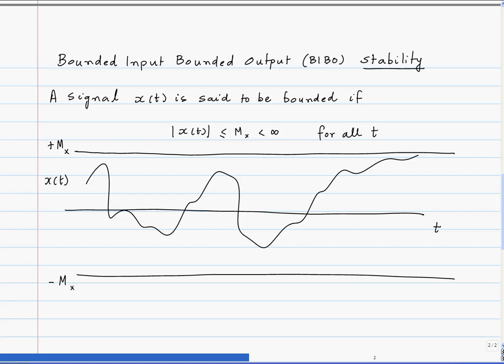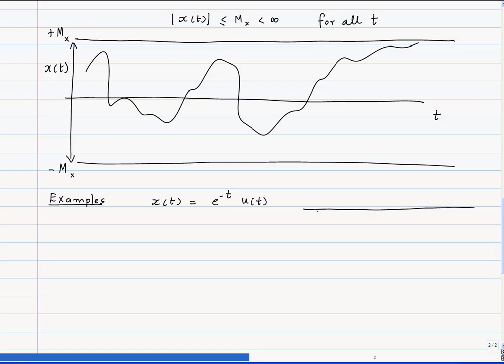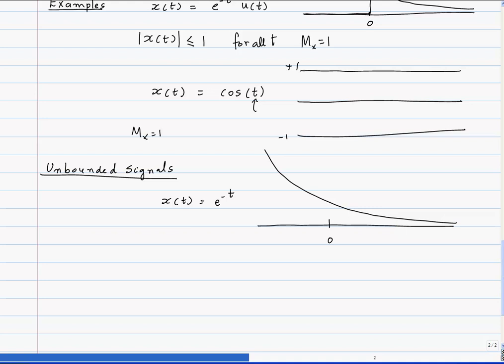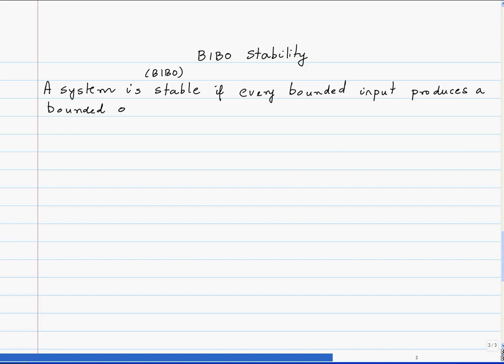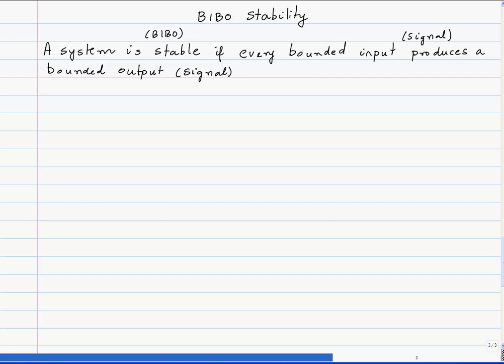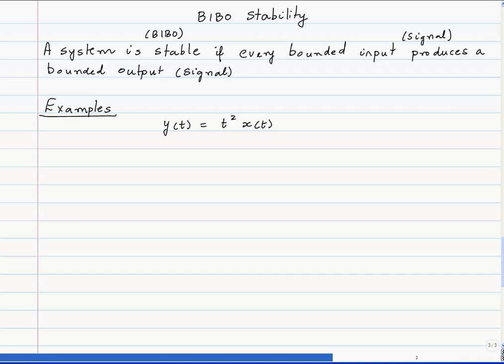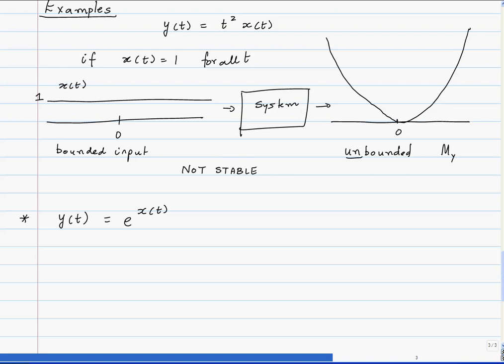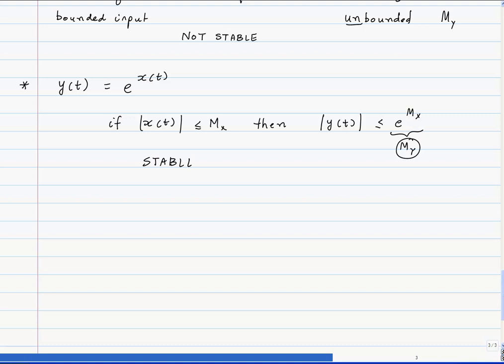systemstability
We discuss what it means for a system to be stable. Specifically, we discuss bounded-input bounded-output stability. We first introduce the notion of a bounded signal and then discuss stability